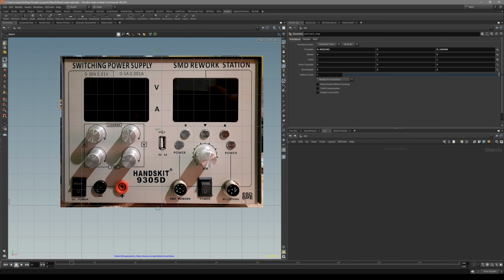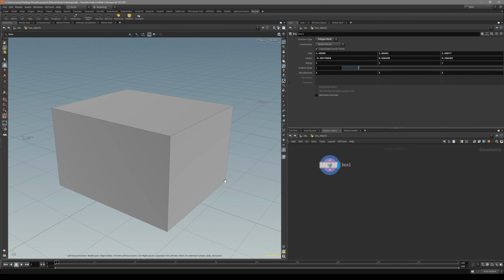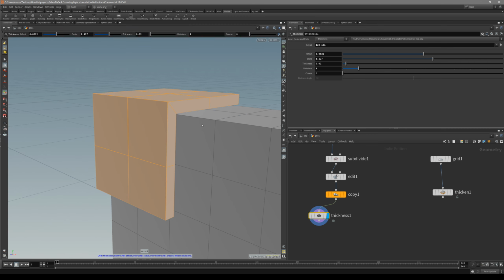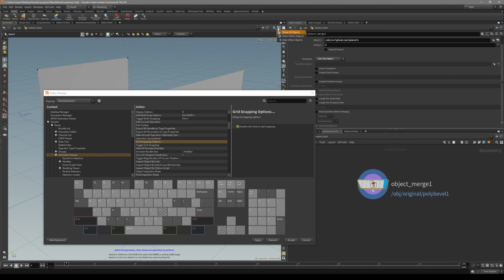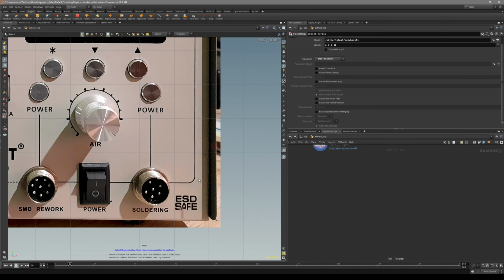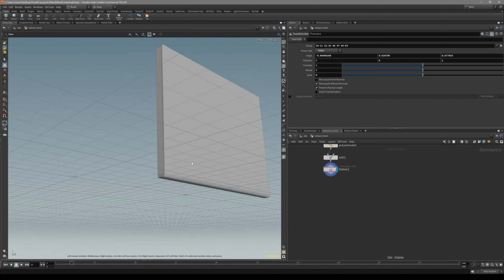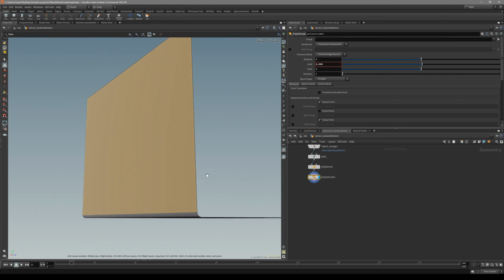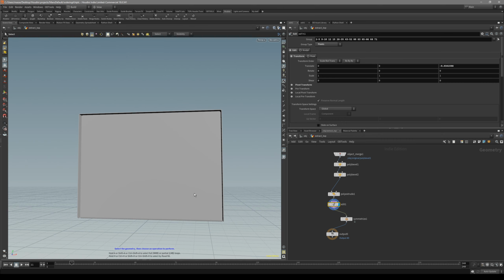Soldering Station modeling in Houdini tutorial Part 1/5 Setting everything up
0:00 intro
0:30 background image setup
1:12 creating primitives, different contexts
6:41 different ways to separate primitives in Houdini
15:46 extracting faces
17:44 aligning nodes
18:00 showing/ghosting objects. wireframe/smooth shading toggles and menus
25:19 we do some modeling
33:10 moving objects in obj level
36:24 more modeling stuff